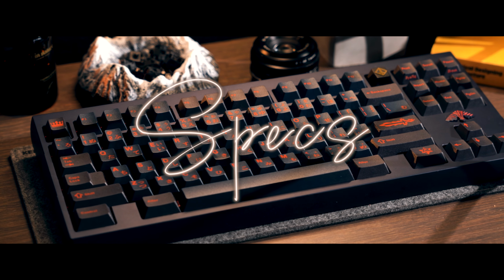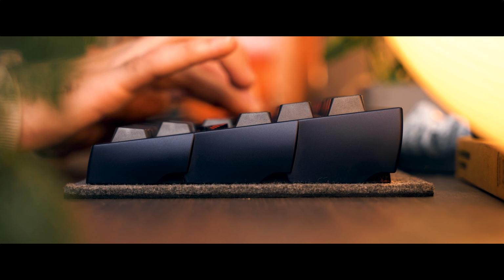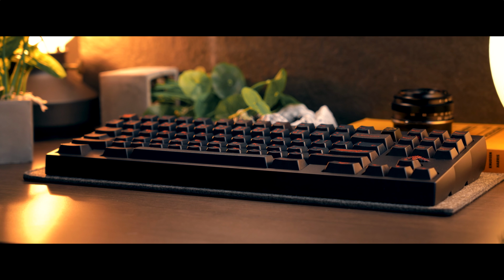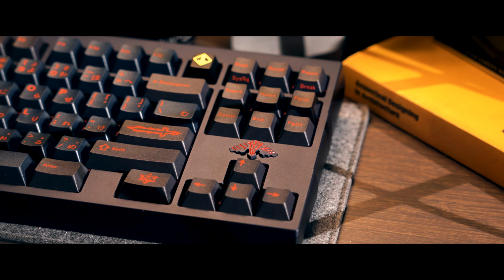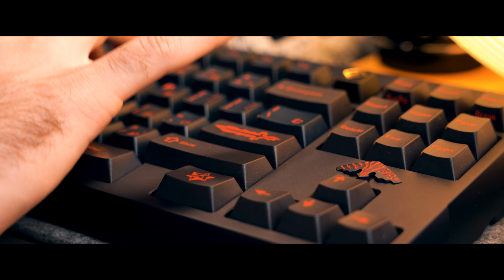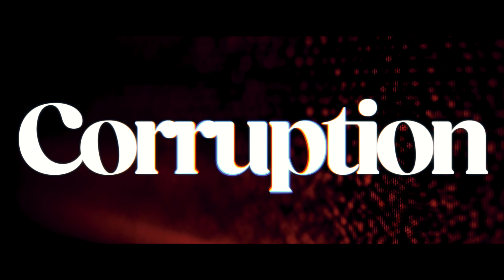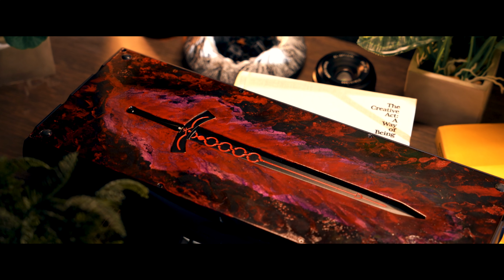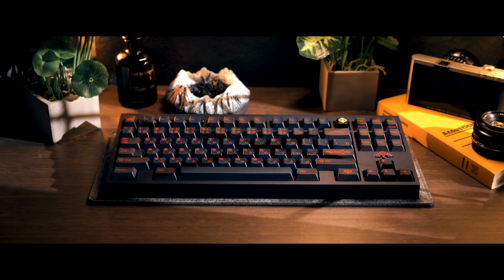Salter ~ The keyboard tied between good and evil| A Cinematic Review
This is the powerful Salter. A TKL based on the anime character known as Saber Alter that brings a new modernistic approach to anime character keyboards. The Salter is an extremely unique and well designed keyboard like no other and acts as a symbol for both good and evil...

Check out the WaifuWorks Discord for information about the raffle, and be ready for when it releases!

↜ TIMESTAMPS ↝
0:00 - Intro
1:04 - Specs
2:37 - Sound Test | MX Blacks |
3:29 - Thoughts on Sound
3:55 - Thoughts on Feel
4:25 - Design | Who is Saber Alter? |
5:15 - Design | Details and Elements |
6:25 - Conclusion...